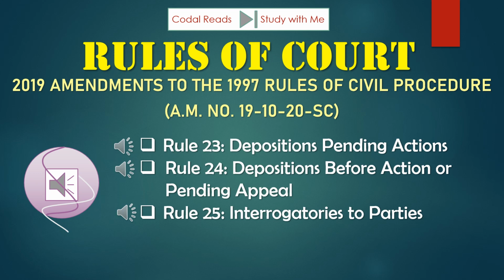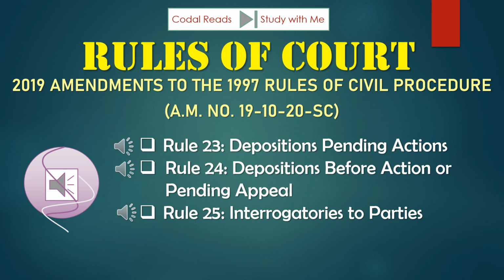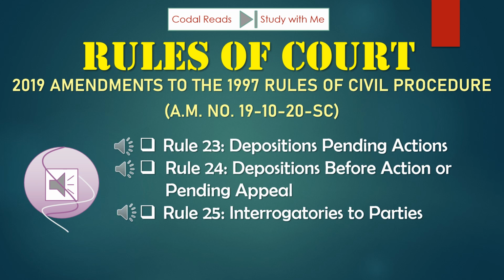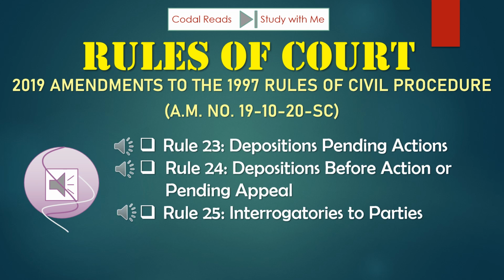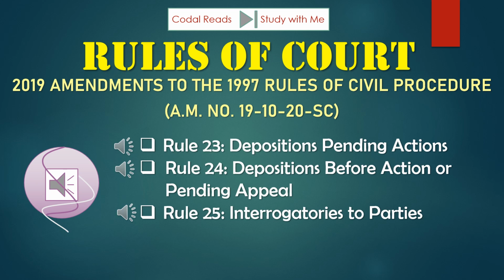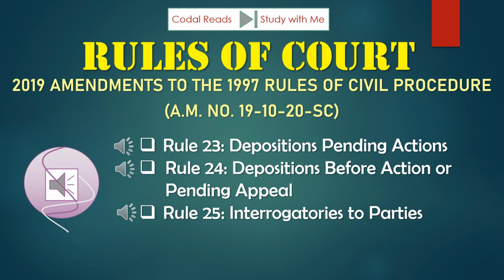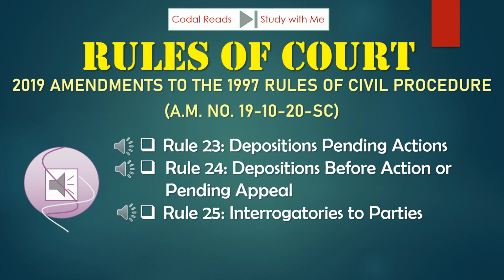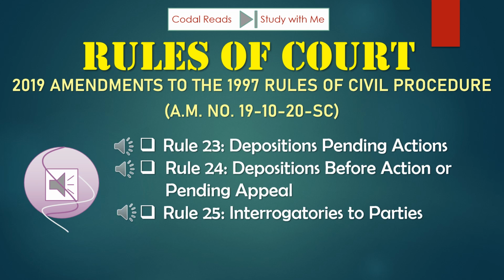CIV PRO RULE 23-25 [RULES OF COURT] - Audio Codal